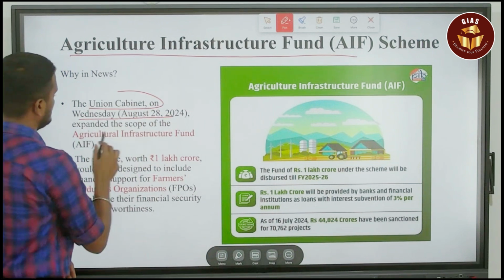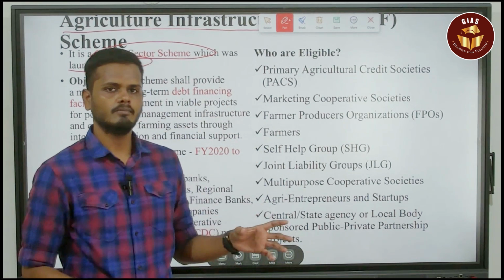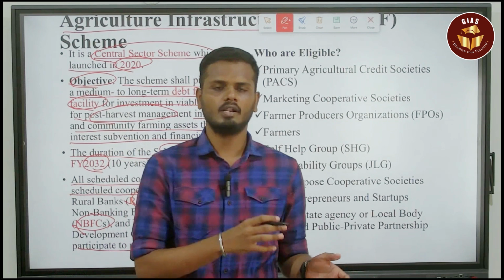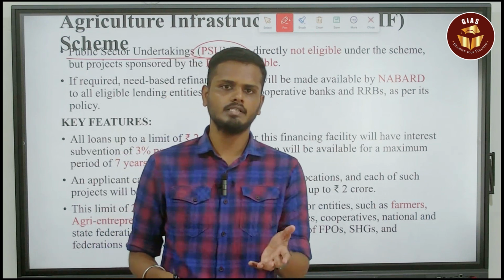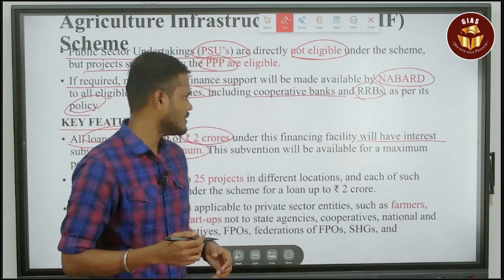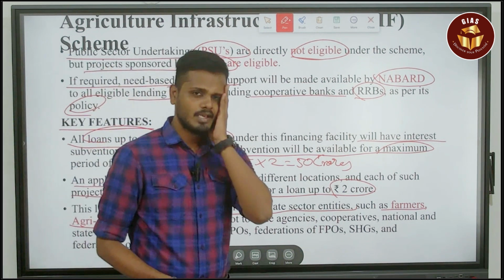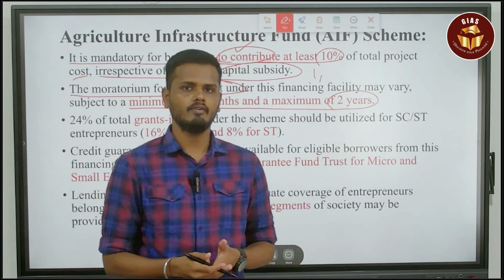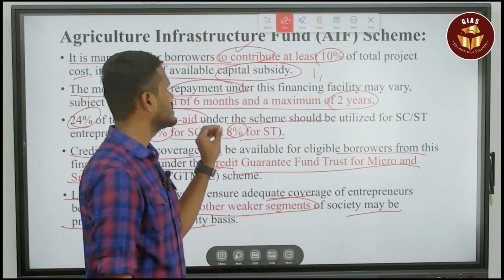All About Agriculture Infrastructure Fund | TNPSC Group 1 | UPSC Prelims 2025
The Union government has recently expanded the scope of the agriculture infrastructure fund. In this light let's delve into important details related to the fund from the perspective of UPSC and TNPSC
Also Watch

UPSC courses provided by Ganesh IAS Academy